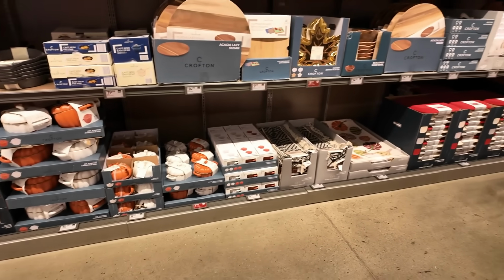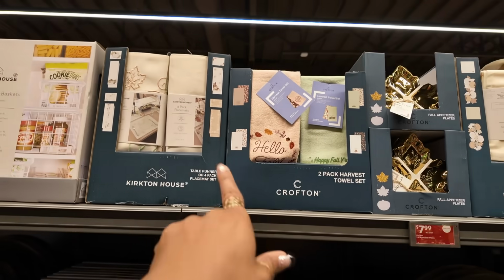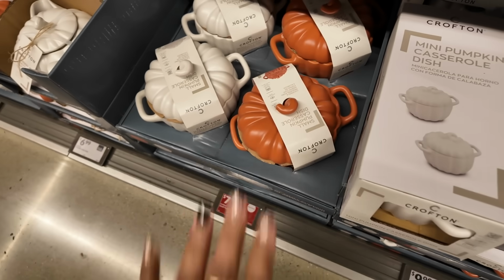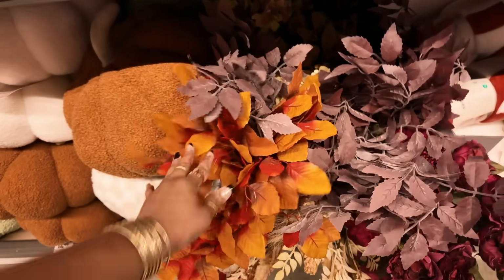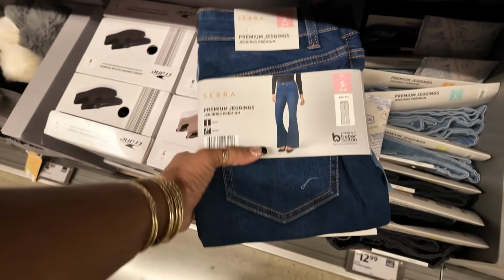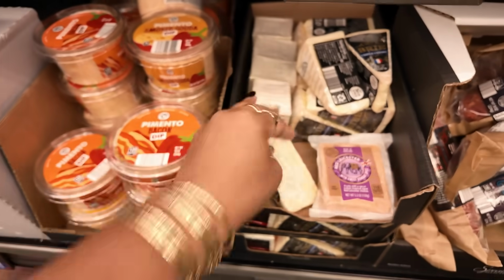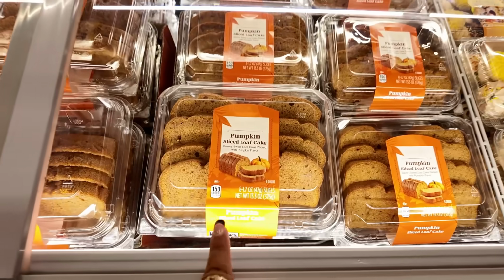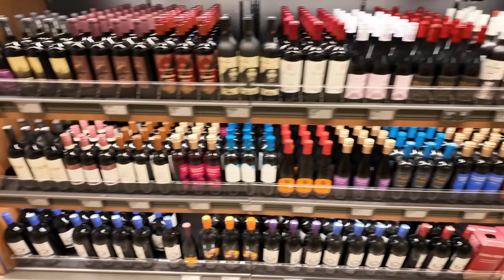ALDI * NEW WEEKLY ARRIVALS!!! FALL 2025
Come with me to Aldi to see what New weekly Arrivals are in store for Fall 2025